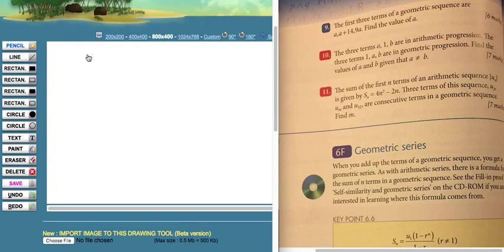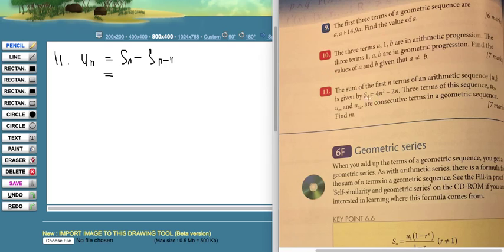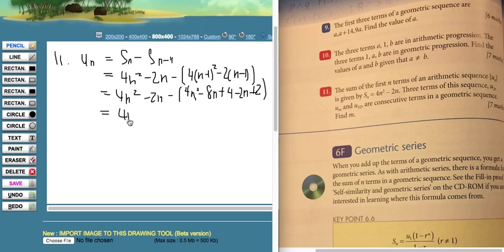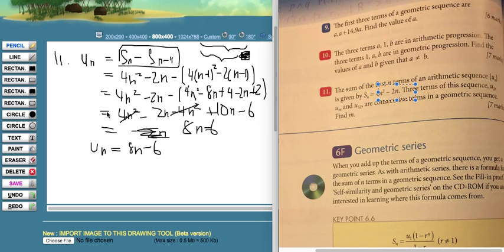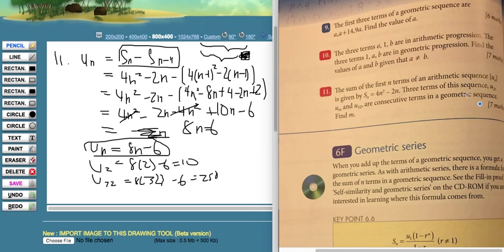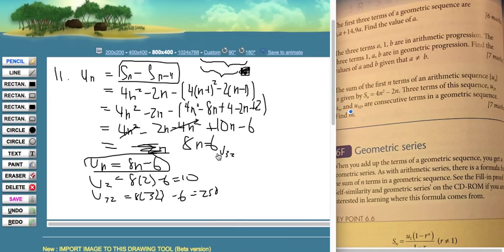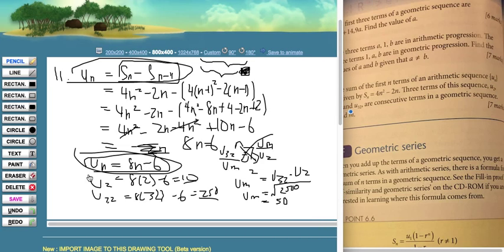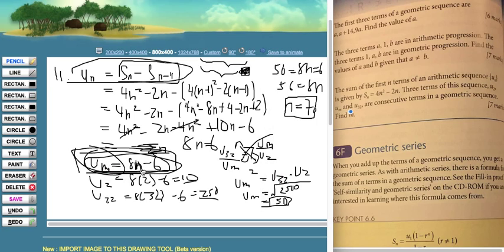Sequences and Series (Hard Question)